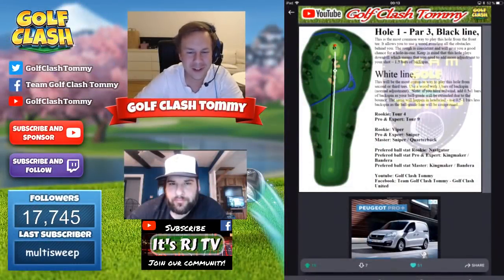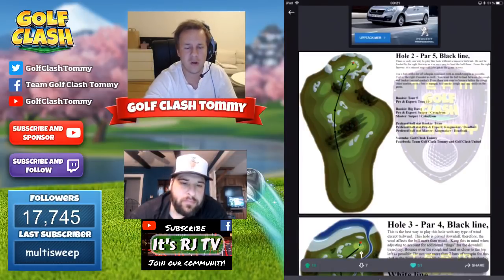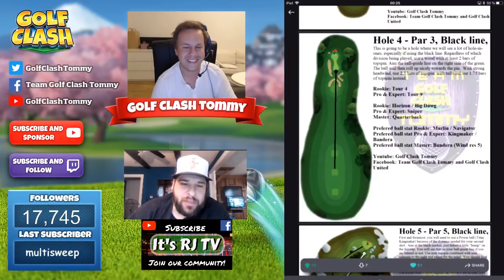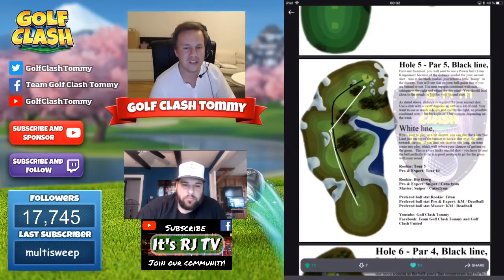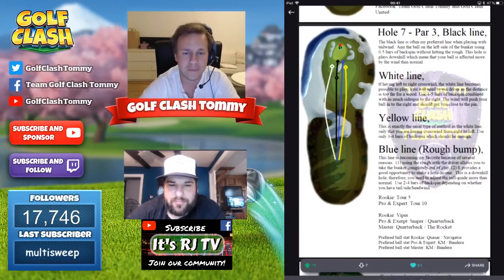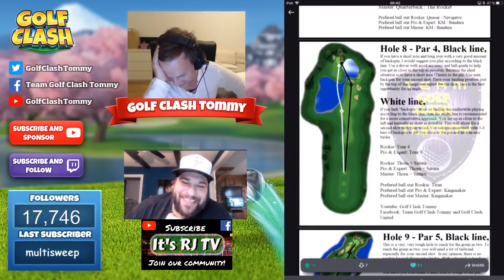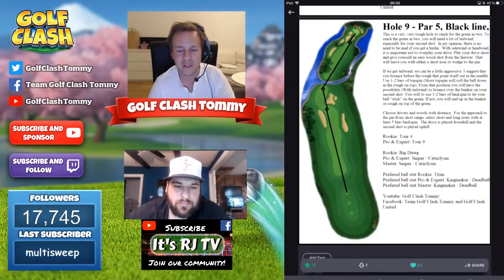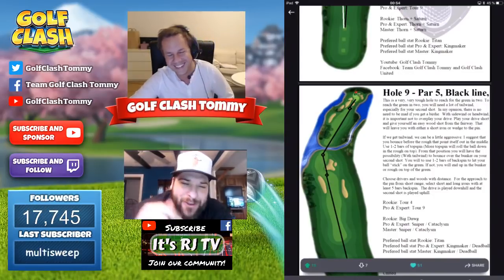Golf Clash Tommy tips TEXTGUIDES Walkthrough Origin tournament!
This is the classic walkthrough of the textguides with Golf Clash Tommy. If you want to skip to a specific hole, you can do that by pressing the time link on top.
If you do have any questions, please make a comment in the comment section.

Pro and Expert guide

Rookie guide